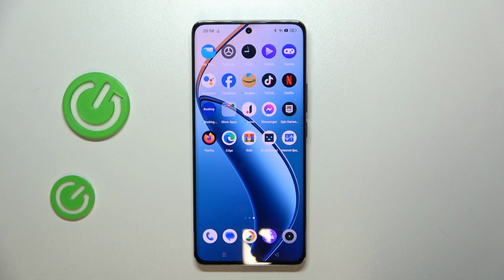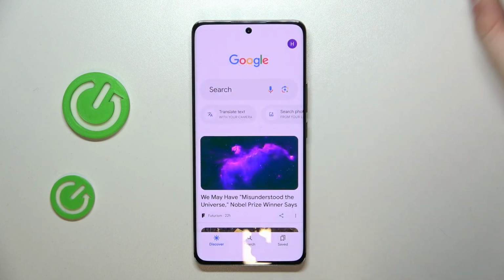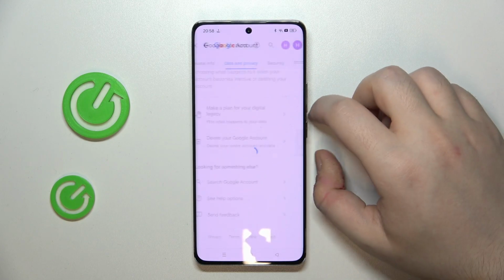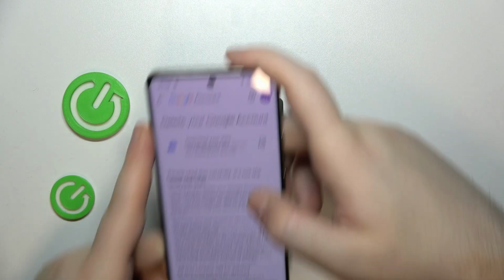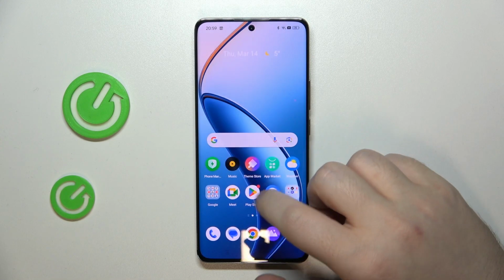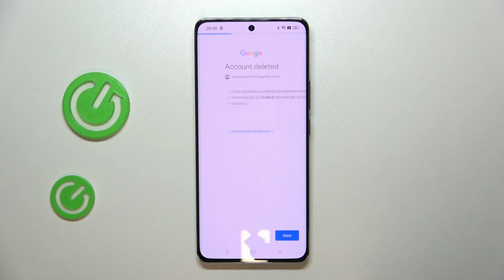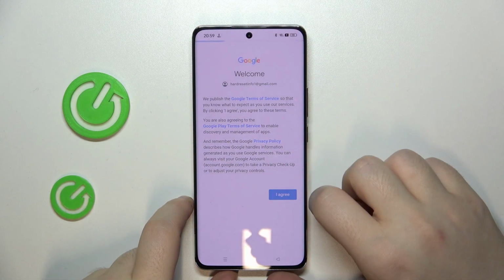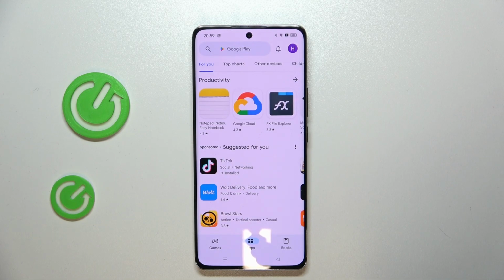How to Bypass Parental Control on Realme 12+?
Find out more:
Learn how to bypass parental controls on your Realme 12+ smartphone with this step-by-step tutorial. Whether you need to access restricted content or regain control over your device, this guide will show you how to navigate around parental control settings effectively.

What are parental controls, and why might someone want to bypass them on their Realme 12+?
Are there any risks or consequences associated with bypassing parental controls on a device?
What methods can be used to bypass parental controls on the Realme 12+?
Is it ethical to bypass parental controls set by parents or guardians?
Can bypassing parental controls lead to any negative impacts on the device's functionality or security?